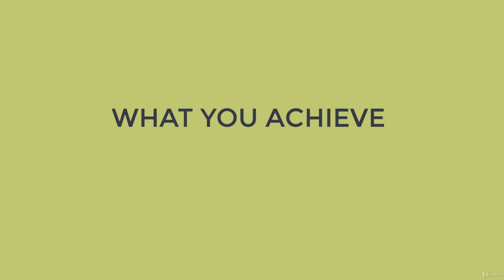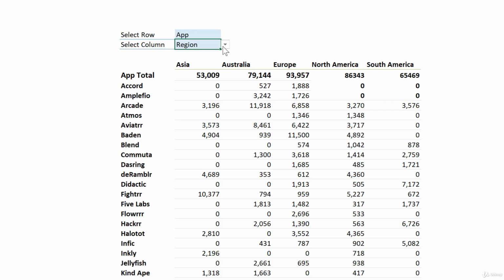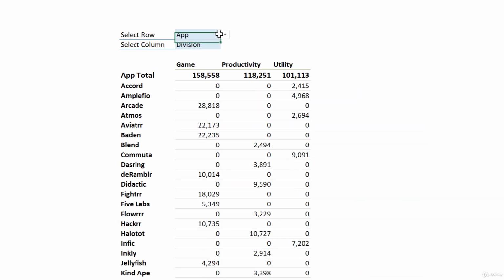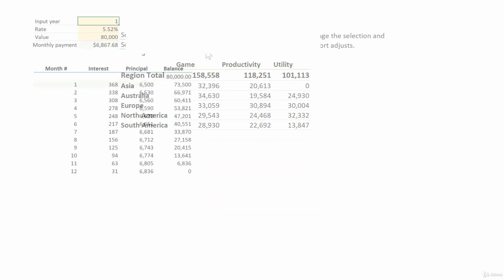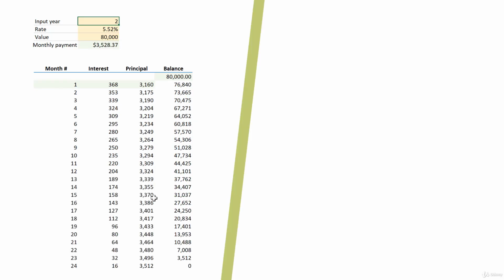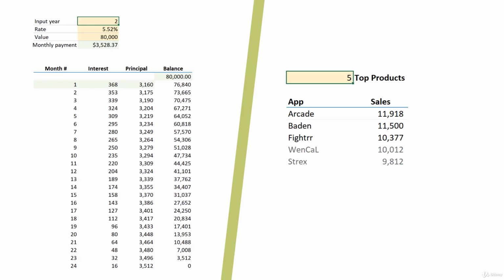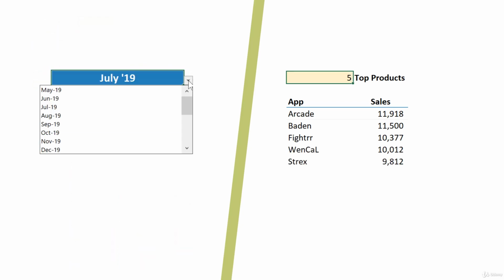Master NEW Excel Functions in Office 365 & Office 2021